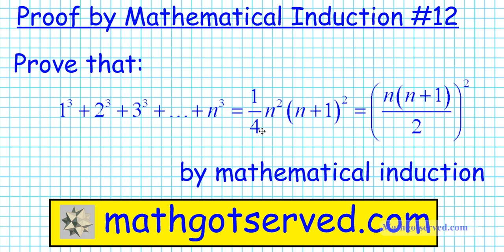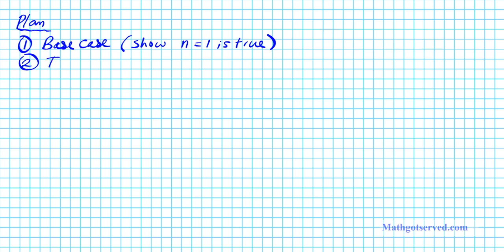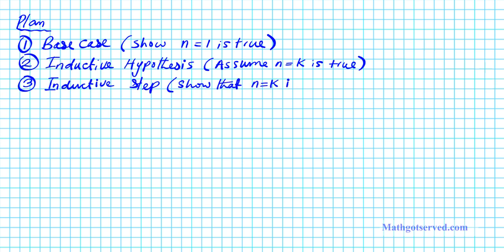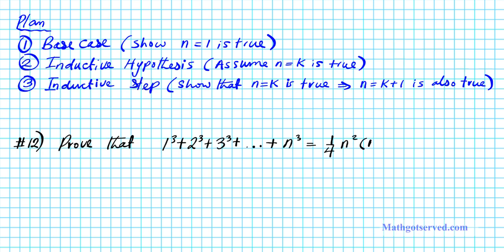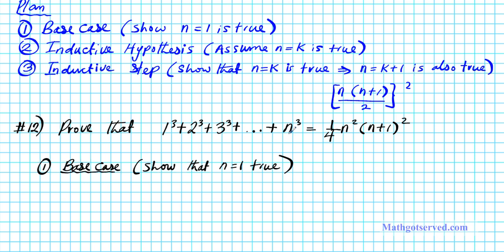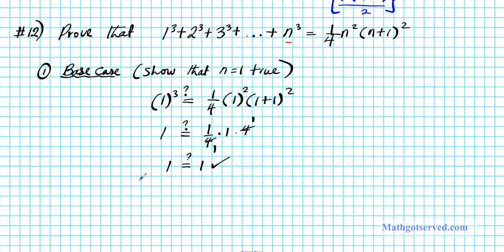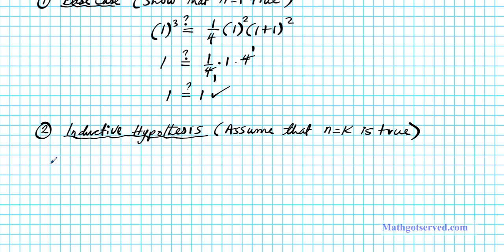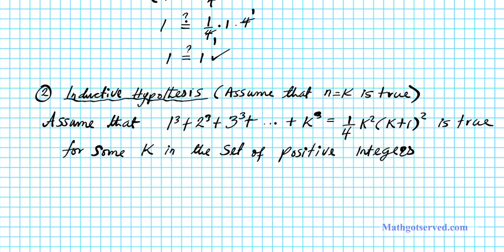How to #12 Proof by induction 1^3+2^3+3^3+...+n^3= (n(n+1)/2)^2 n^2(n+1)^2/4 prove mathgotserved